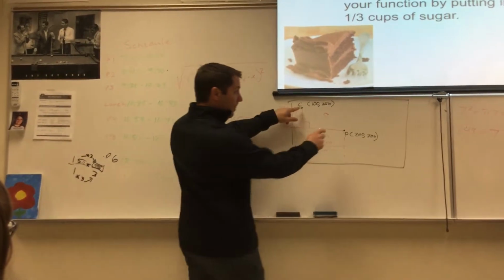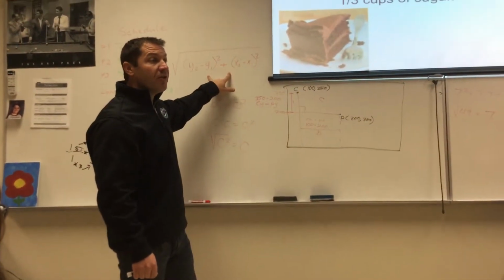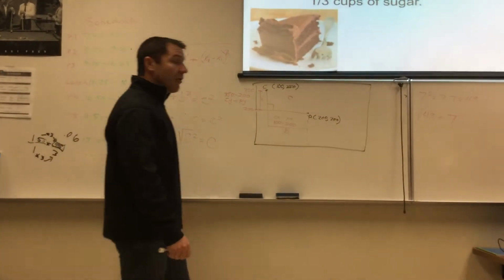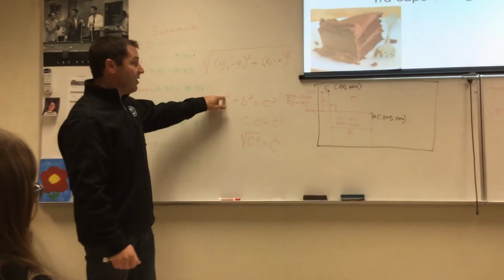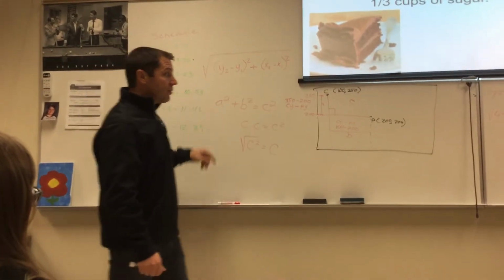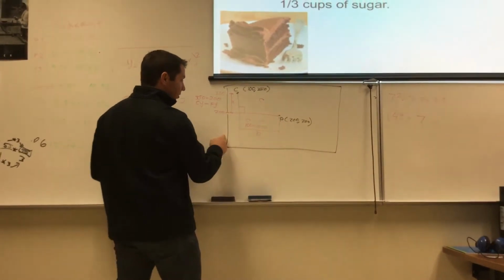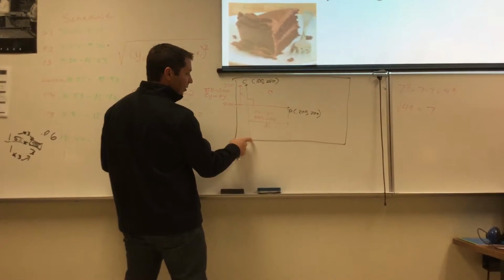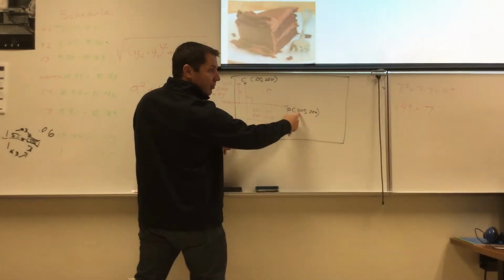Distance Function Lesson 20-2